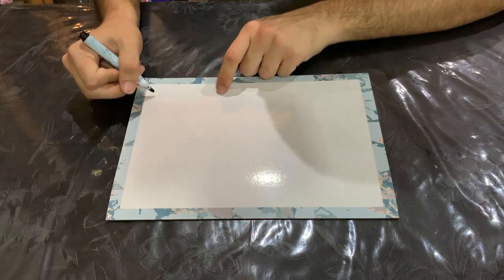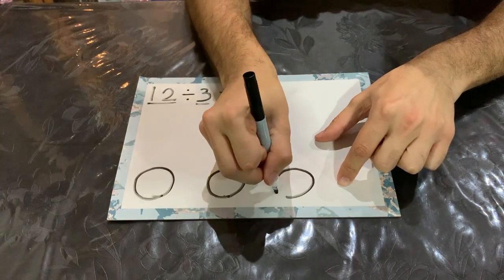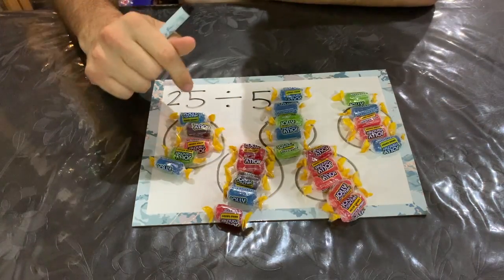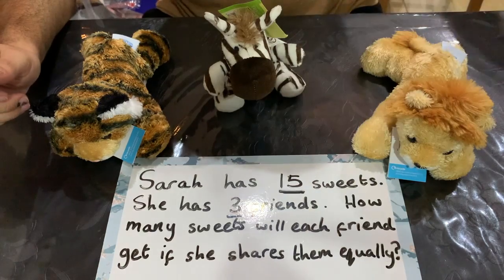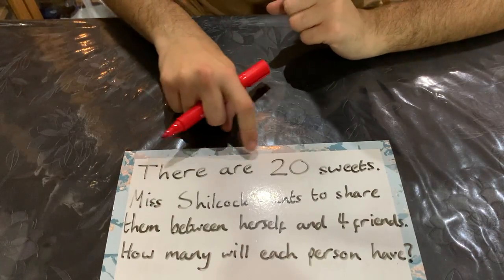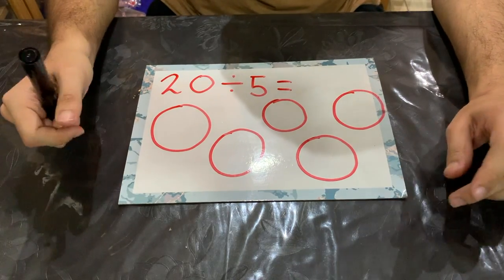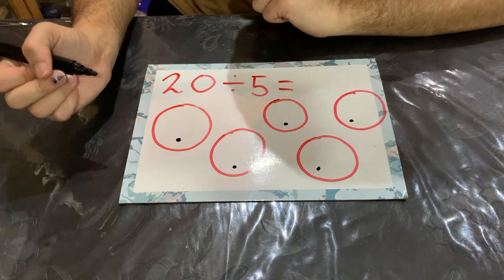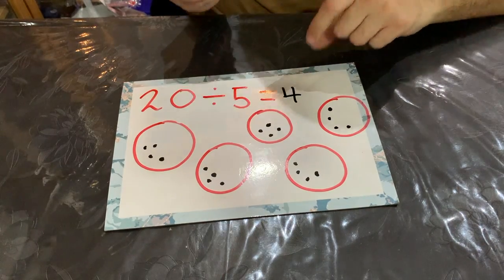Division with Mr Pekri